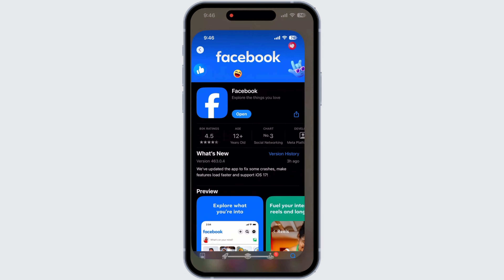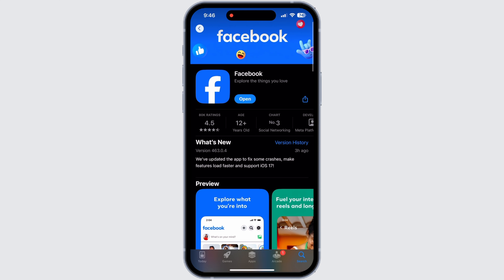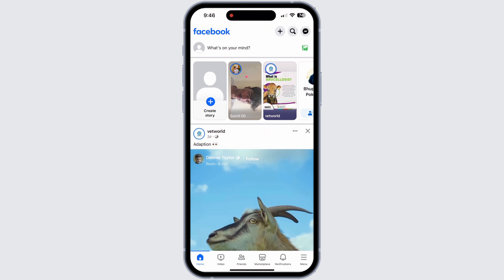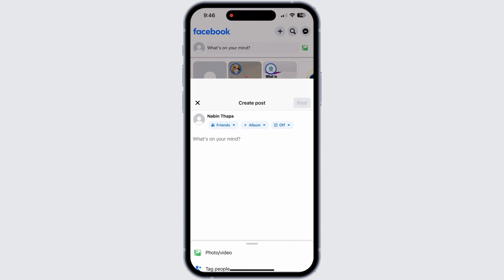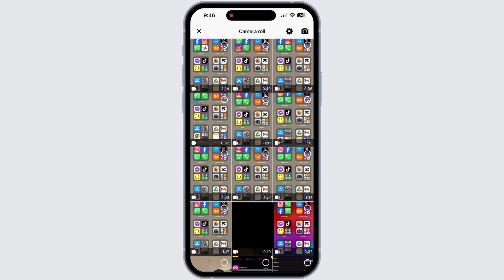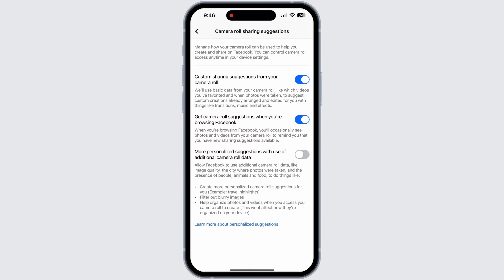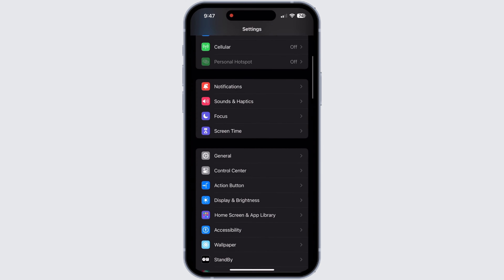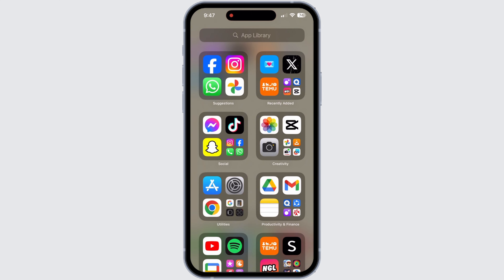How To Upload File On Facebook || How To Upload PDF File On Facebook (2024)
Welcome to Giga Resolve! In today's video, we'll guide you through the process of uploading a file, including a PDF, on Facebook. Whether you're sharing documents, images, or other files, we've got you covered with step-by-step instructions. Let's dive in!

🔑 Topics Covered:
1. **Understanding Facebook File Upload**: Explanation of how file uploads work on Facebook and the types of files you can share, including PDFs.

2. **Accessing the File Upload Feature**: Step-by-step instructions on how to navigate to the file upload feature on Facebook, whether you're using the website or the mobile app.

3. **Selecting and Uploading Your File**: Guide on selecting the file you want to upload from your device and initiating the upload process. We'll cover common file formats and size limits.

4. **Adding a Description and Privacy Settings**: Detailed steps on how to add a description to your uploaded file and adjust privacy settings to control who can see it.

5. **Verifying Successful Upload**: Tips on how to confirm that your file has been successfully uploaded and is visible to your desired audience.

6. **Troubleshooting Upload Issues**: Advice on what to do if you encounter any errors or issues during the upload process, such as file format compatibility or connectivity problems.

🕒 Timestamps for Easy Navigation:
0:00 - Introduction
0:05 - Understanding Facebook File Upload
0:15 - Accessing the File Upload Feature
0:25 - Selecting and Uploading Your File
0:35 - Adding a Description and Privacy Settings
0:45 - Verifying Successful Upload
0:55 - Troubleshooting Upload Issues

💬 Did this guide help you upload a file, including a PDF, on Facebook? Do you have any other questions about sharing files on social media or troubleshooting upload problems?